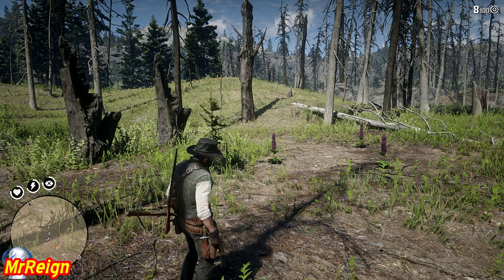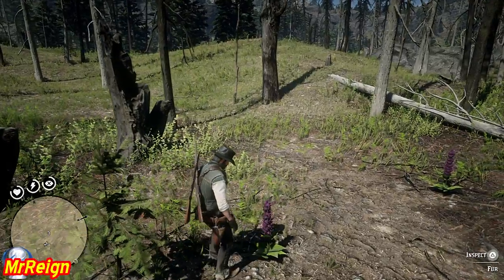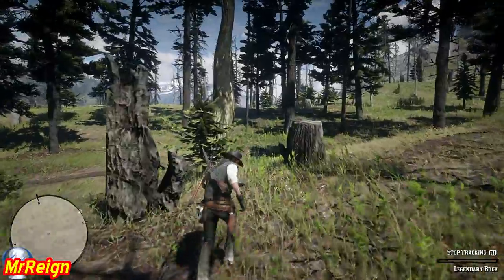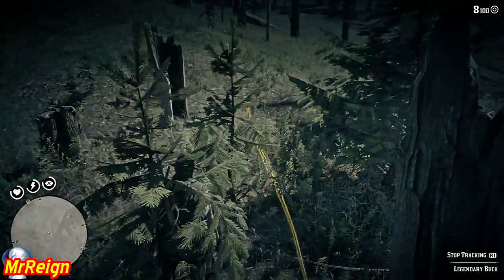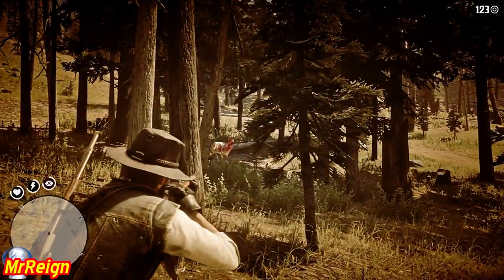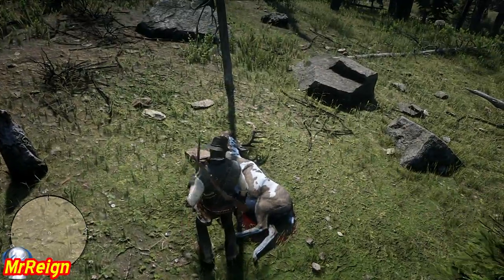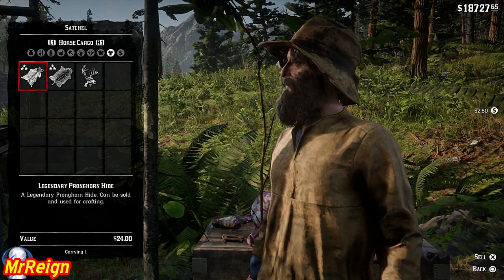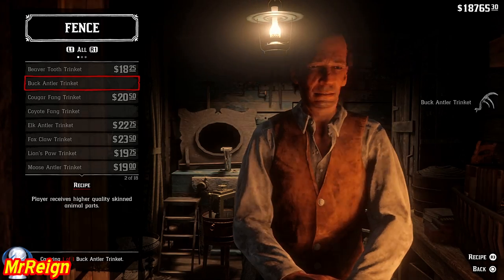Red Dead Redemption 2 - Hunting The Legendary Buck - Buck Antler Trinket - Better Quality Skin Parts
Welcome, in this vid we will hunt the Legendary Buck, crafting the Buck Antler Trinket, this will increase the quality of skinned animal parts, not just pelts! As well as a couple other garment pieces with other Legendary animals.